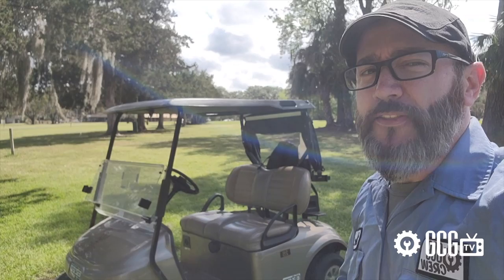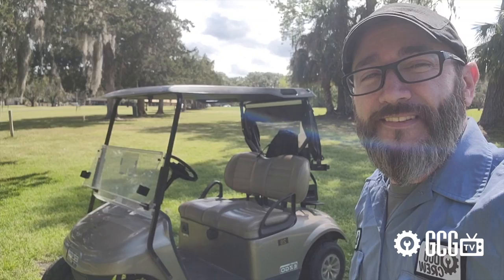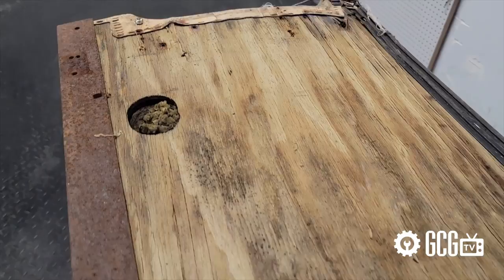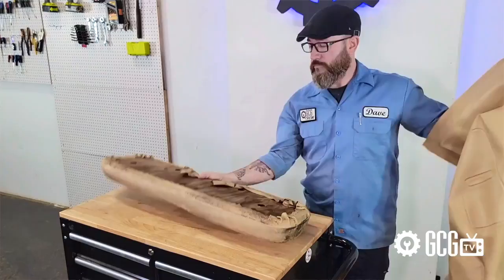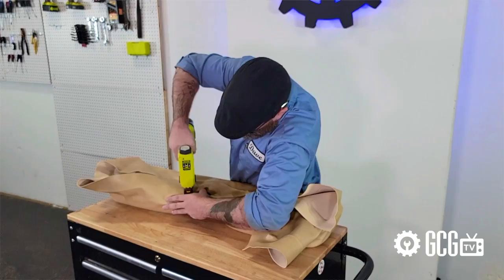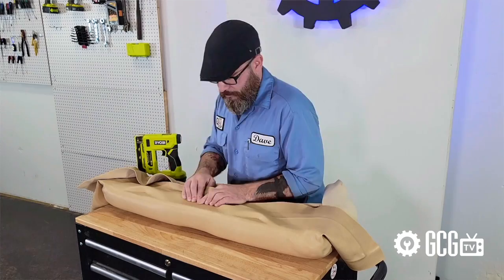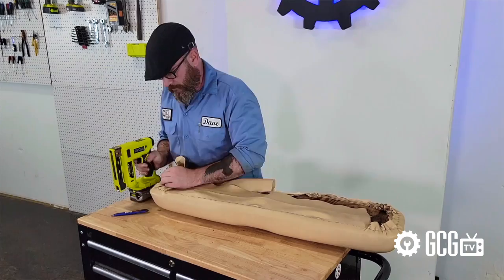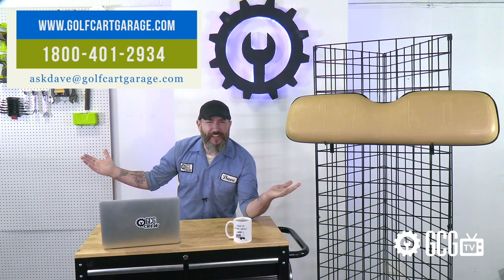Recovering or Replacing Golf Cart Seats | ASK DAVE | Golf Cart Garage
Today on GCGTV, we "ASK DAVE" what it takes to recover golf cart seats with new vinyl.  We'll cover the recovering process to get your project covered... and go over tips and tricks for successful restoration, along with information on when it's time to replace an entire seat assembly, rather than restore.
If you need help with your project or have any questions at all, just get in touch!
We love to help!

0:00 Cold Open
0:08 Today's Question
0:30 Intro Animation
0:39 Overview / Bad Jokes
1:04 "Before" Seats Condition
2:18 Recover Procedure / Tips
4:45 "After" Condition
4:50 Contact Info
5:15 Outro Animation